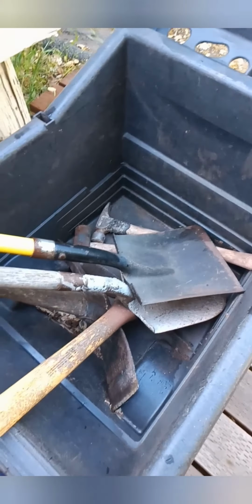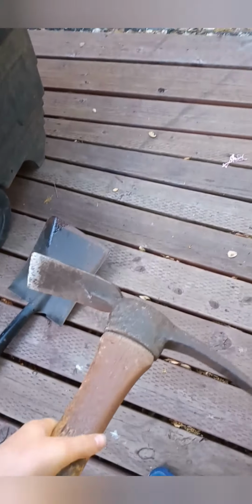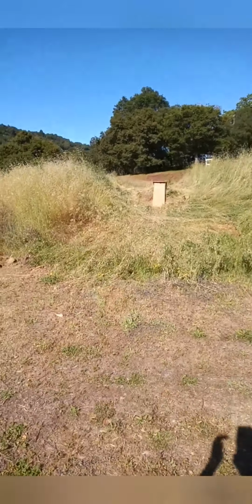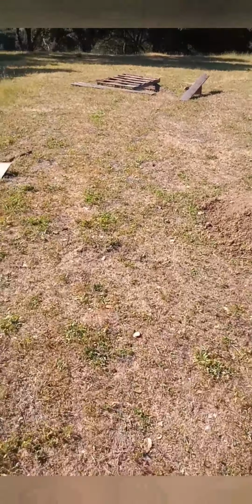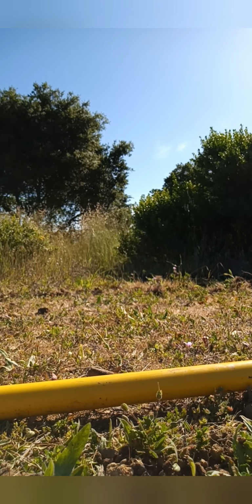Building a mountain bike berm!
I was bored on a Sunday so...